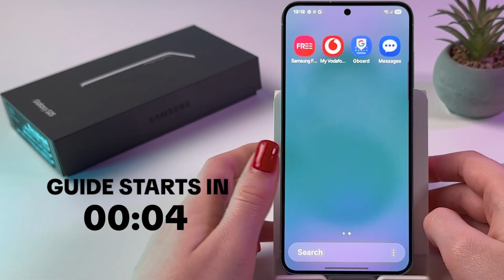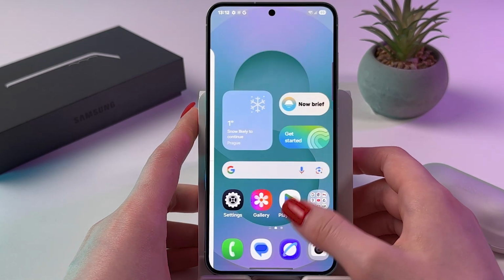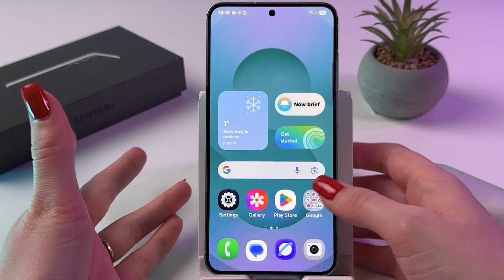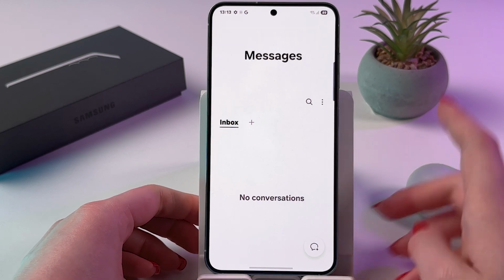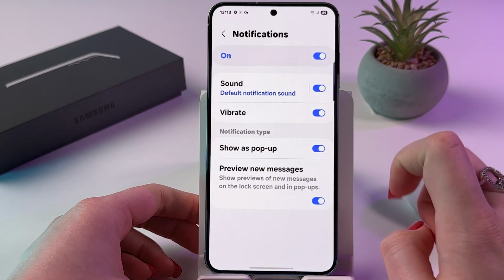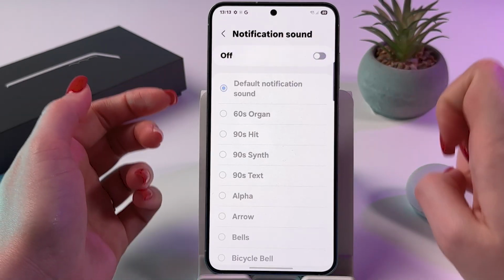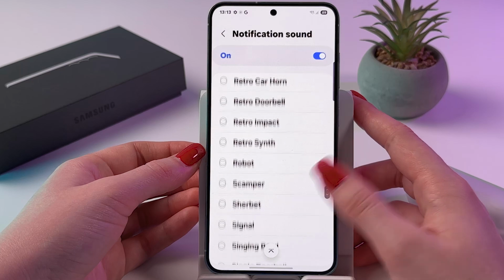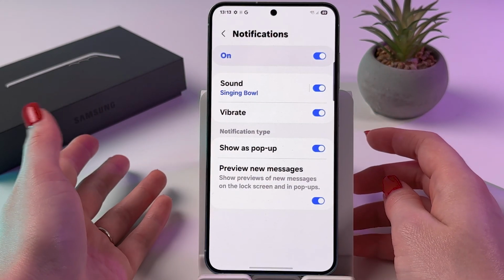How to Change Your Samsung Galaxy S25 Message Sound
Discover how to easily customize the notification sounds for your messages on your Samsung S25! In this tutorial, I'll walk you through the simple steps to personalize your messaging experience. From accessing your settings to selecting the perfect sound from the list, I've got you covered. Plus, I'll share some useful tips to ensure your new sounds play perfectly every time. Whether you're looking to refresh your notifications or just trying out new sounds, this video will help you make your device truly yours.

This video also covers the following topics:
Change Your Samsung S25 Notification Sound for Messages
How to Customize Text Message Sounds on Your Samsung Galaxy S25
Transforming Message Notification Sounds on Galaxy S25: A Step-by-Step Guide